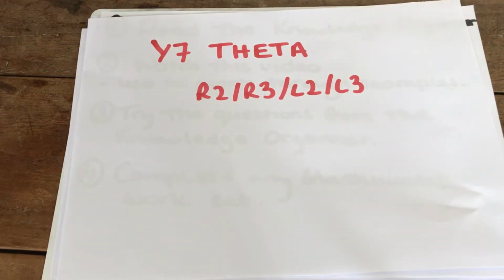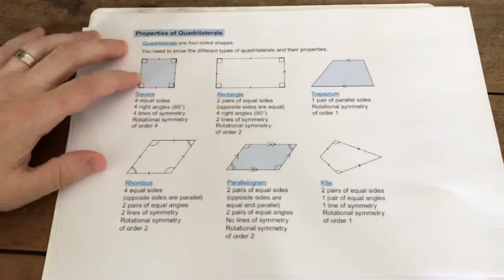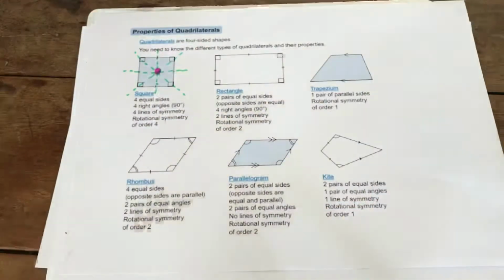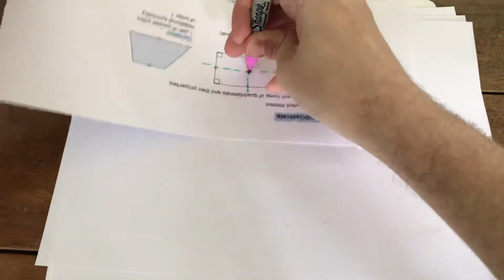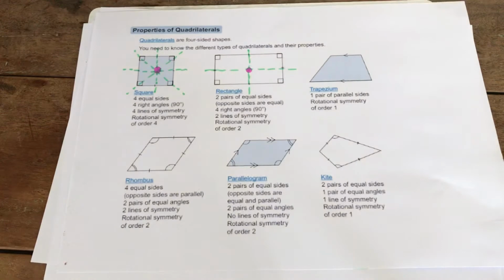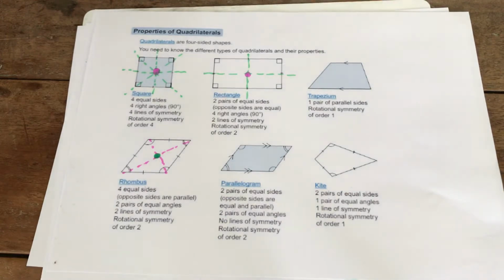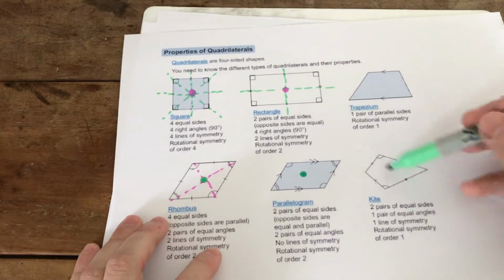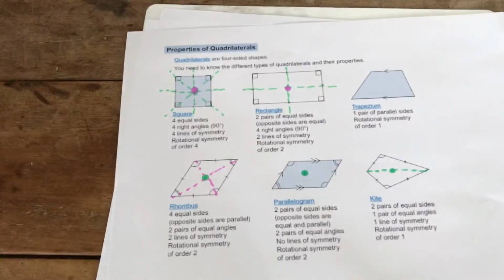Year 7Theta KO7 Properties of Quadrilaterals WC 27-4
Tutorial for Knowledge Organiser 7 for Year 7 classes R2/R3/L2/L3